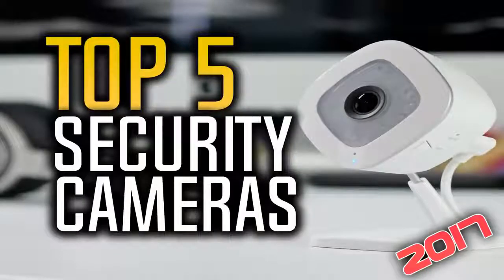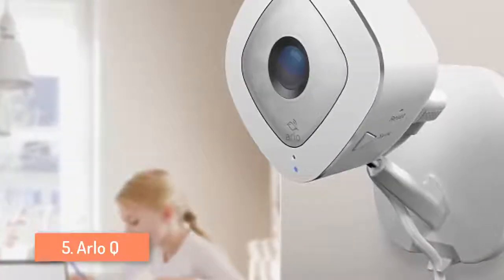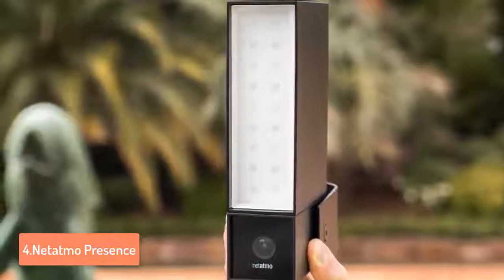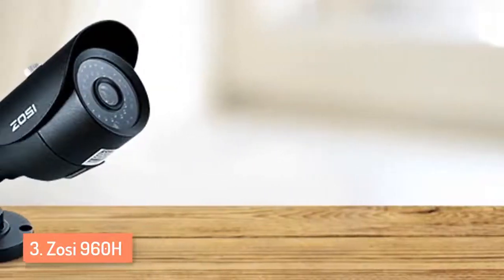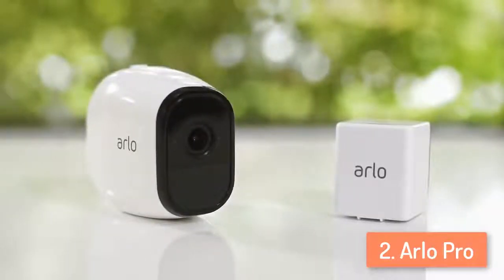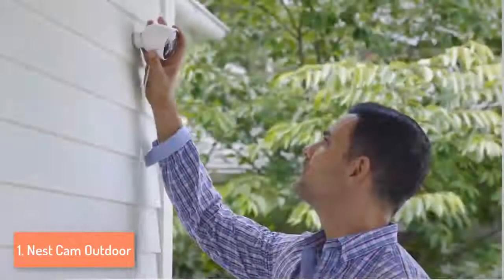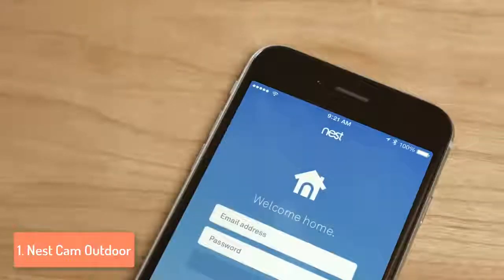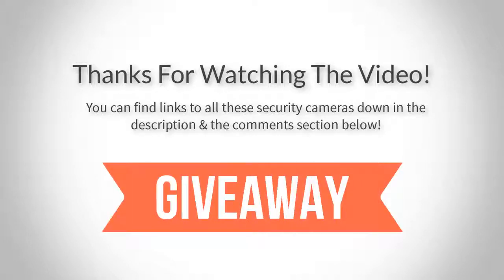▶️ Best Security Cameras in 2018! | Buy on Amazon | 10BestOnes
▶️ Best Security Cameras in 2018! | Buy on Amazon

▶️ Best Security Cameras in 2018!

► Links To The Security Cameras in this video:

► 5. Arlo Q
► 4. NETATMO Presence
► 3. Zosi 960H
► 2. Arlo Pro
► 1. Nest Cam Outdoor
►DE & EU Links◄
► 5. Arlo Q
► 4. NETATMO Presence
► 3. Zosi 960H
► 2. Arlo Pro

In this video, we listed the best security cameras in 2017 based on their price, quality, durability and much more.

Having a security camera in front of your house can be very helpful, because you will be able to sleep comfortably without having to keep your mind on thieves or anything similar. That's why i made this video to help you guys choose the best security camera for your house.

Incoming terms:
buyer guide
10 best review
10 best review amazon

value for money reviewIncoming terms:
buyer guide
10 best review
10 best review amazon